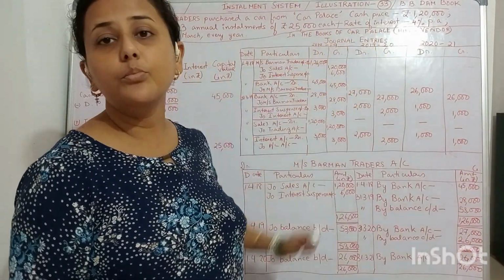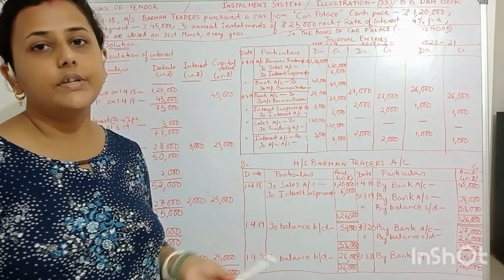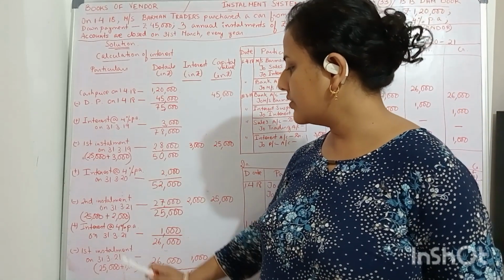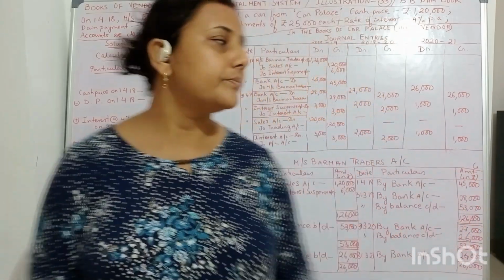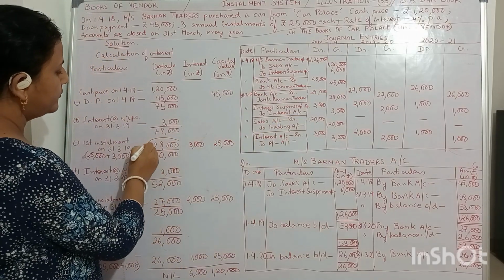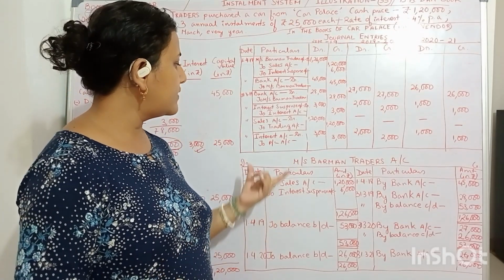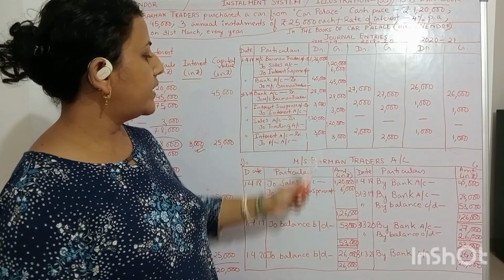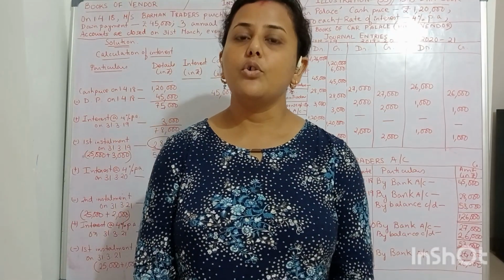Calculation of interest, journal entries, Hire-purchaser account#Instalment system#B.com&BBA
Instalment system
Financial Accounting
B.com.&BBA
Books of Hire-vendor
Illustration -33(B.B.Dam book)

Calculation of interest, journal entries, Hire-purchaser account preparation